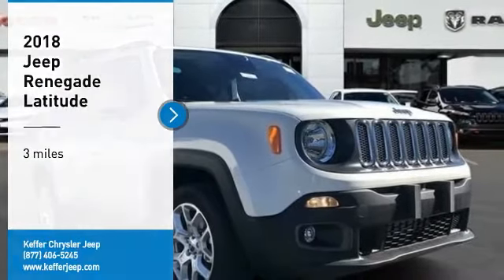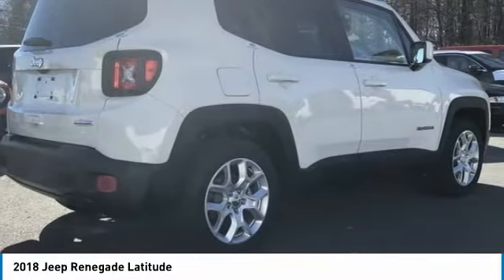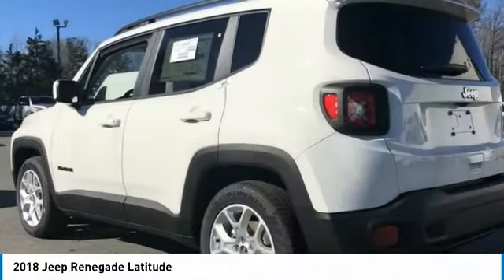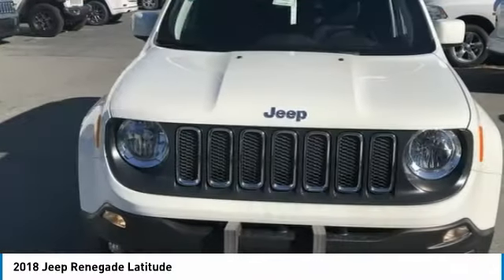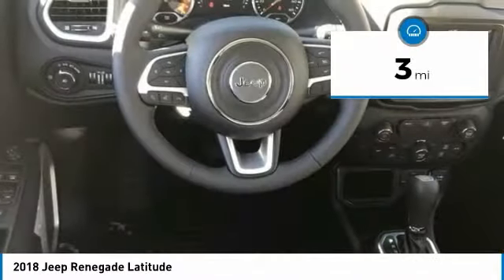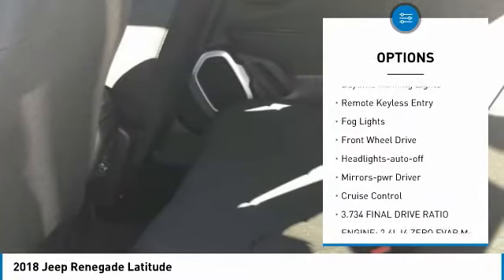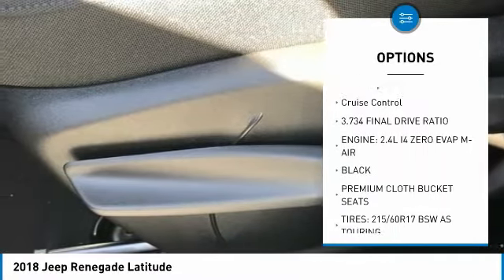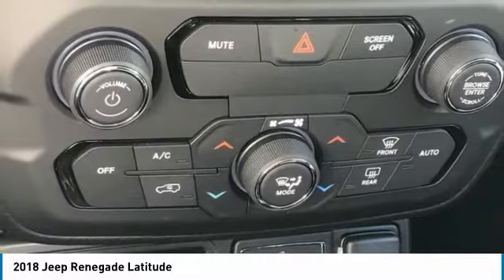2018 Jeep Renegade Charlotte NC J183119R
2018 Jeep Renegade Latitude

Don't miss this 2018 Jeep Renegade. It's equipped with great features. You'll want to take this suv home. Make a great choice today.